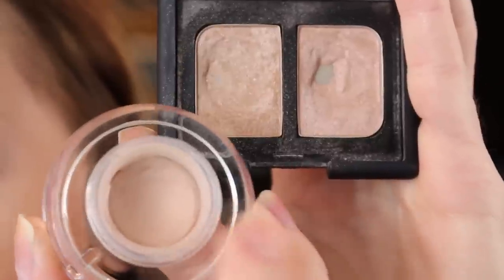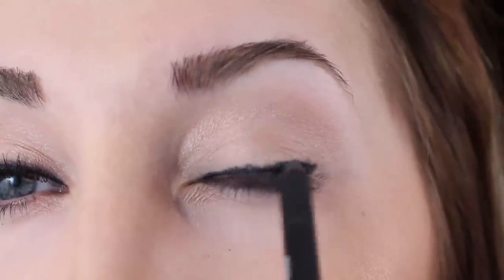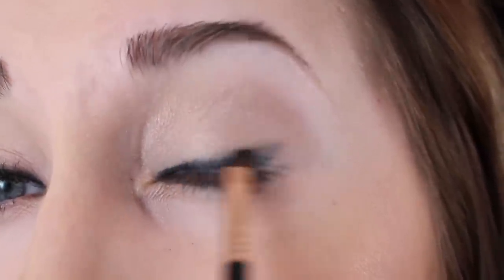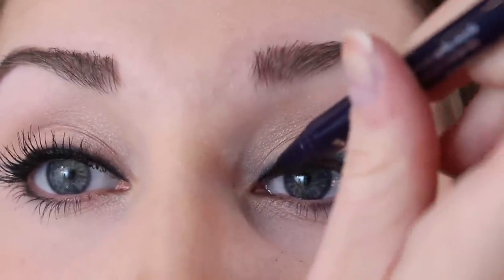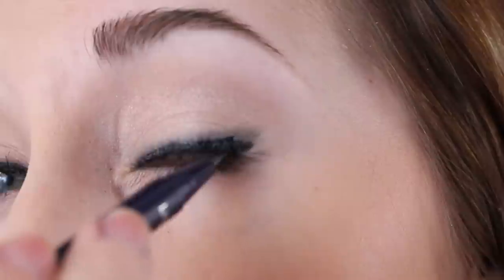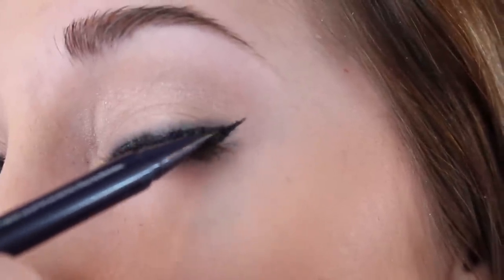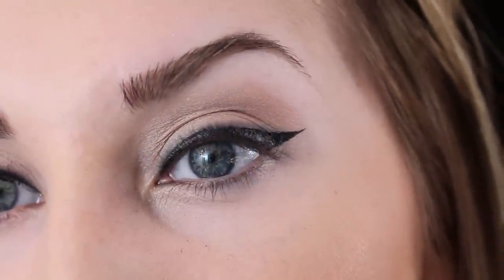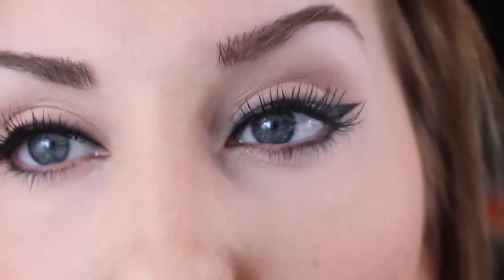Easy Winged Liner! My Fav Technique...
angled brush *save with code JAN2014

FOLLOW ME BELOW:

My blog-- New home decor, OOTD, Beauty posts, and much more!